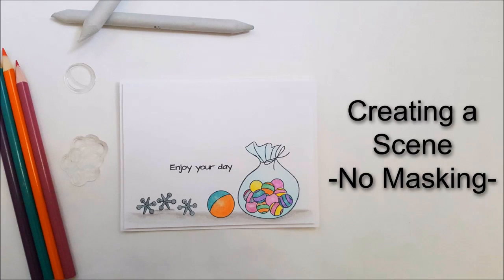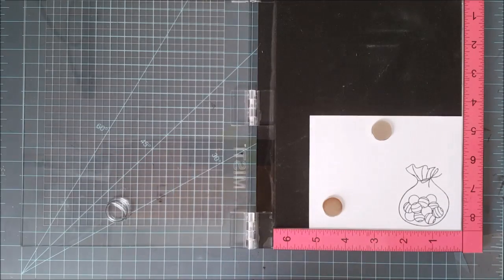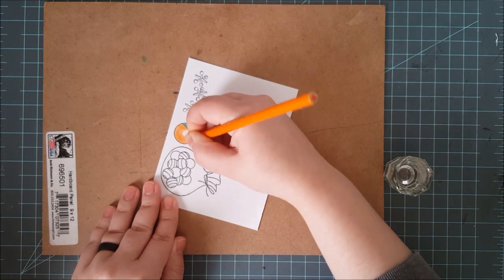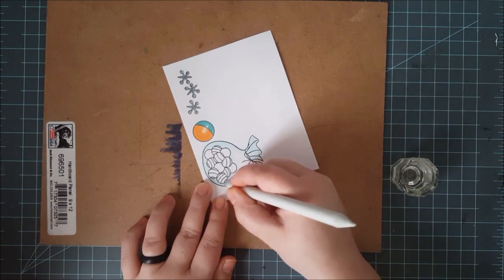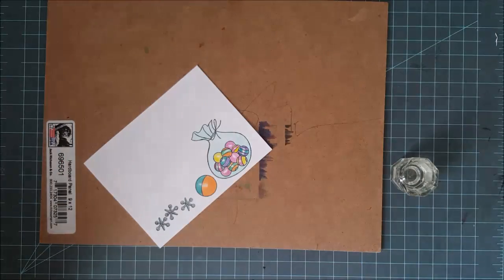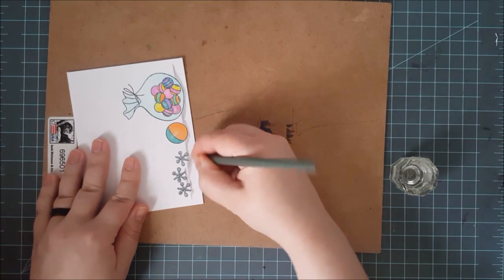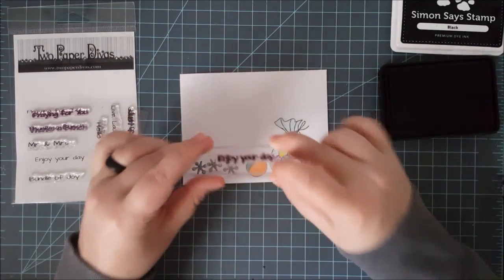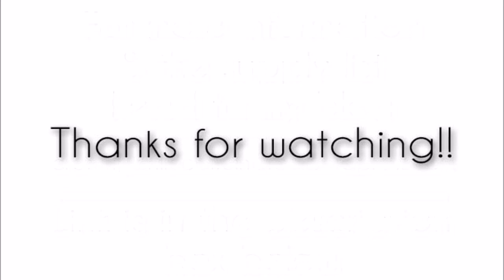Creating a Scene No Masking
Sharing how to use a stamp set to create a scene without having to do any masking.